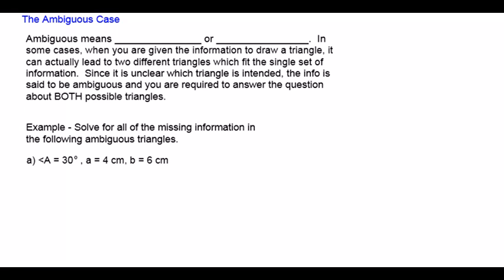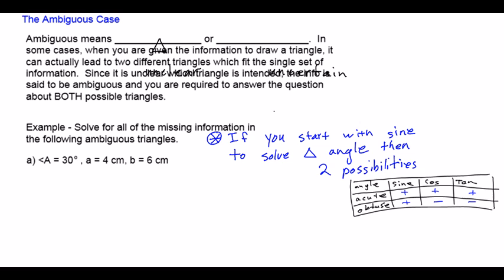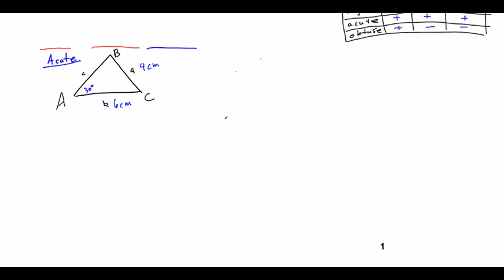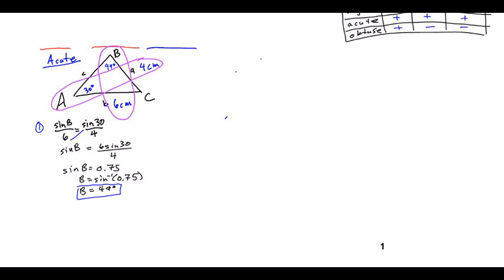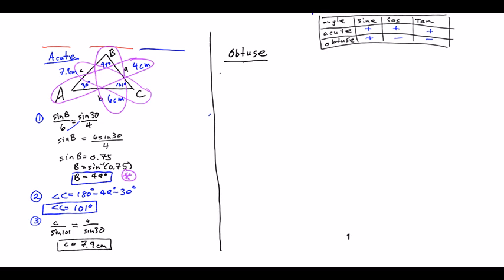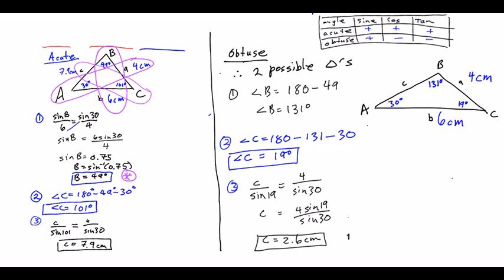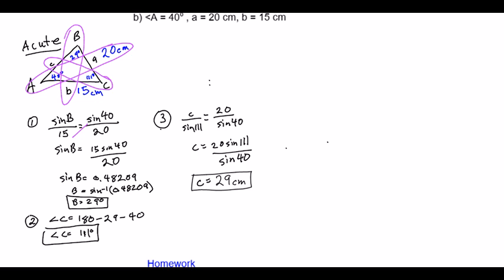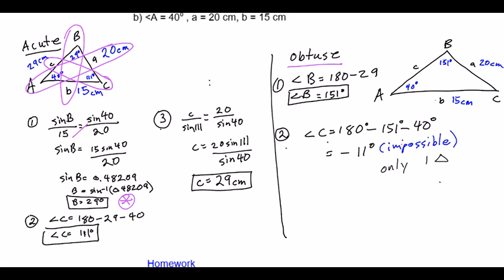MAP4C U1 10 Ambiguous Case For Solving Triangles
Suppose we start by finding an angle using sine law. we may have two angles that come out of that fir st angle.